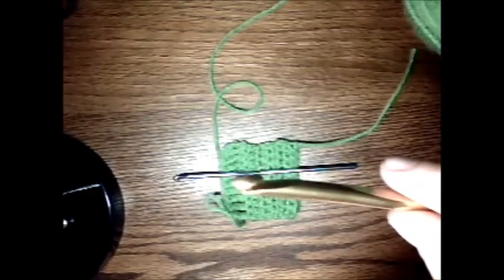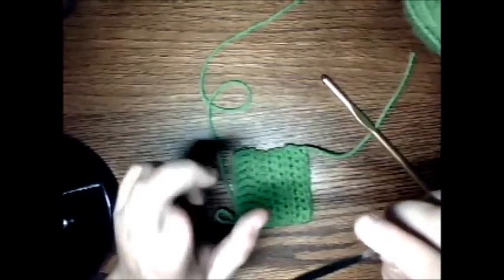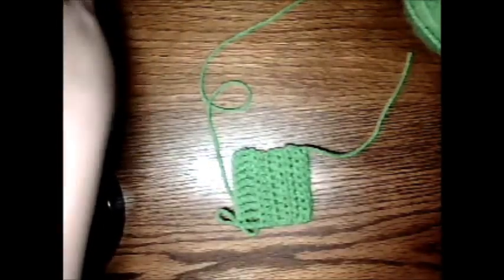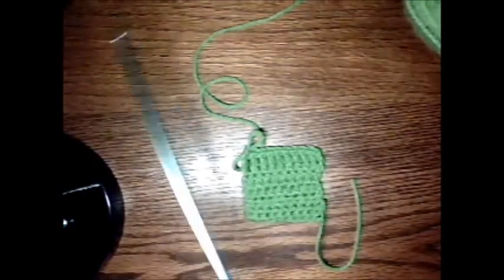Crochet Basics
Learn what you need to start crocheting. Basic needles, and two different types of yarn.